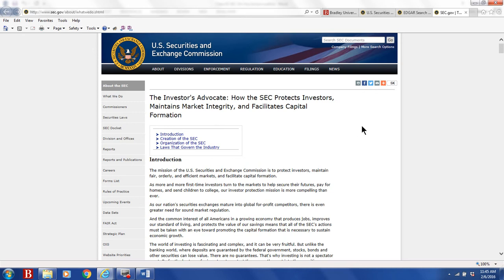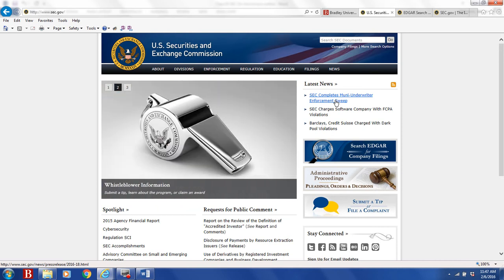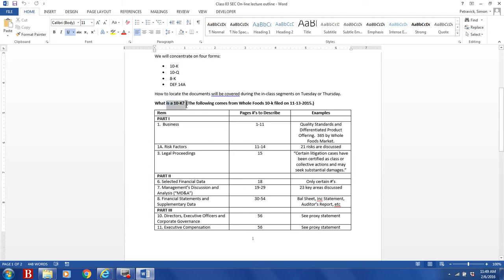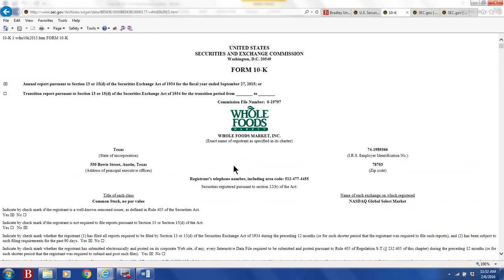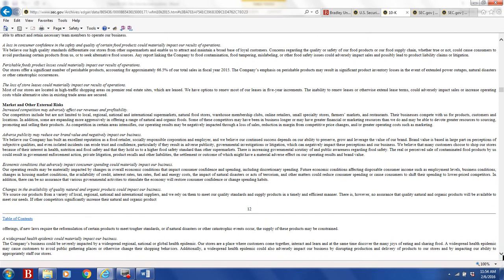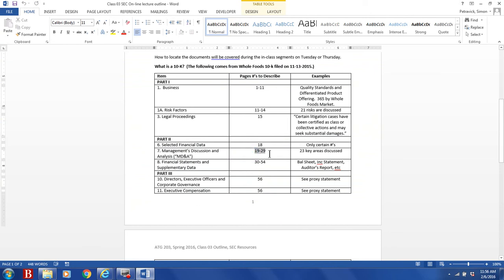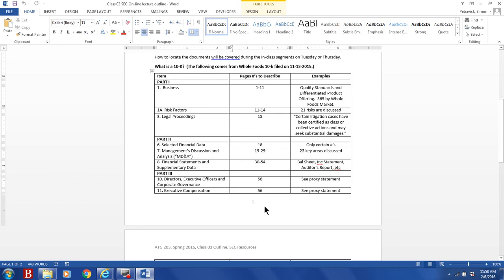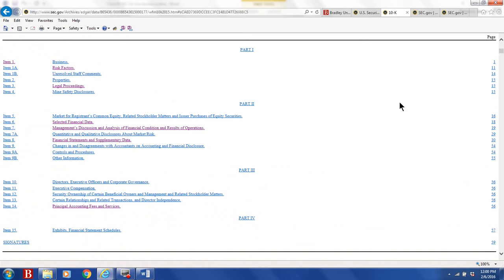ATG 203 SEC Documents Video 1/2